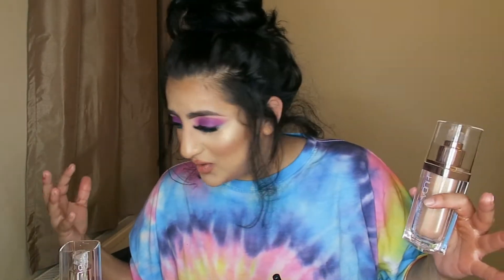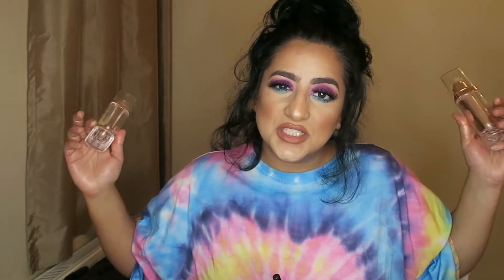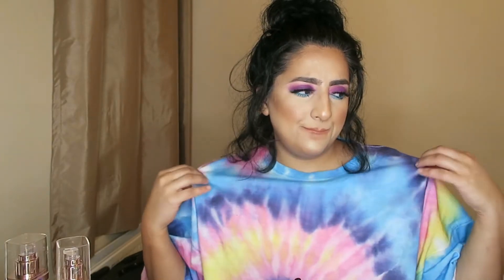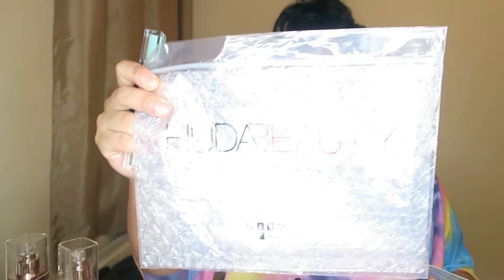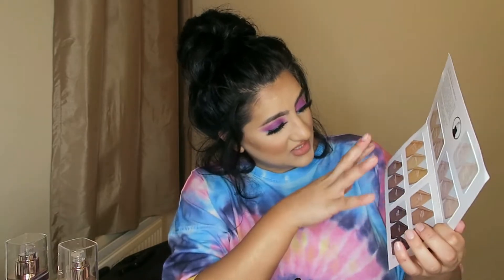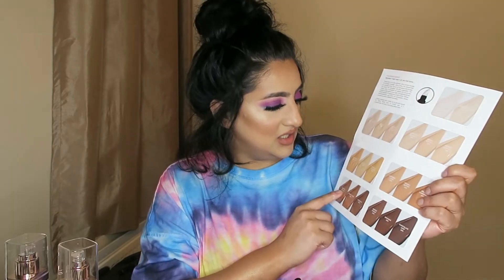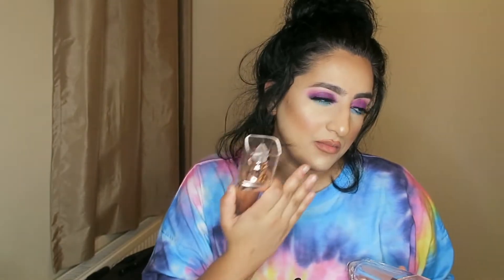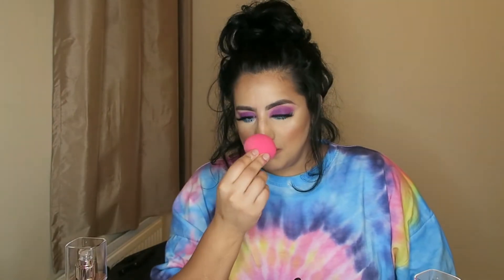HUDA BEAUTY NYMPH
I hope you enjoy my videos! Huda RETWEETED this on TWITTER! well not this video, but a video related to this, ever so great full,, she saw me with her own eyes!! my QUEEN!